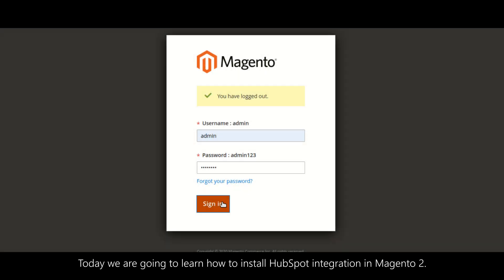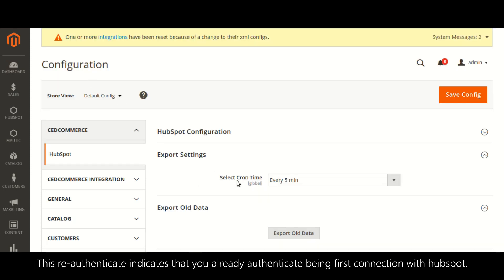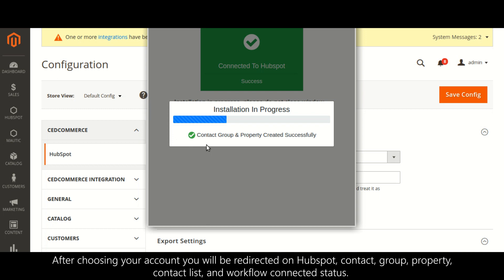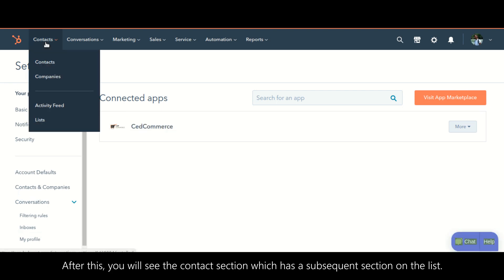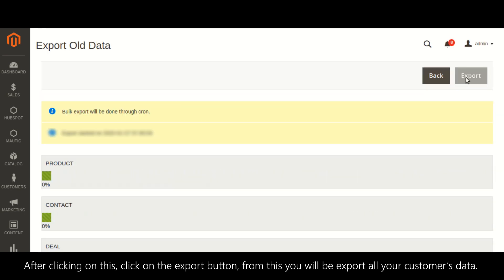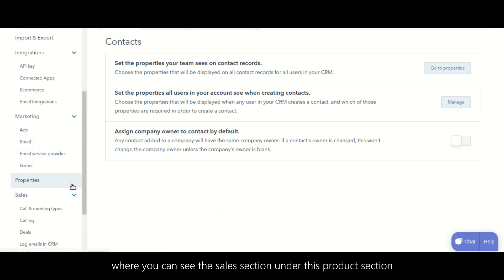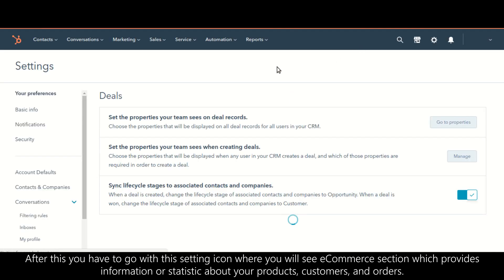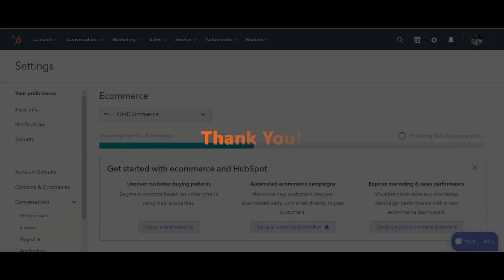Hubspot Magento 2 Integration- Inbound Marketing Automaton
In this video, we have demonstrated the configuration, establishing a connection, and overall working of Integration with HubSpot for Magento 2 store. HubSpot helps sellers attract more visitors, convert leads, and close more customers. Moreover, sellers get the deep analytical insights but also syncs the Magento Products, Customers, Deals, and Line Items with HubSpot.

HubSpot's E-Commerce Bridge API, CedCommerce presents to the sellers the HubSpot Magento 2 Integration Solution.

The inbound marketing automation stage assists sellers with taking the correct business choices based on efficient and matched up client information over HubSpot, which focuses on multifaceted business aspects. Moreover heightens the sales growth rate.

Following is the process and features we have covered in this video:

1-Overview

2-Connection Section

3-Custom Groups

4-Contact Properties

5-HubSpot Workflows

6-One Click Sync

For any questions and doubts, put them in the remarks area. We'll feel happy to unravel them and bring the correct answers for you.

Don't forget to tell us how you find the video in the comment section below!

Thanking You
Team CedCommerce